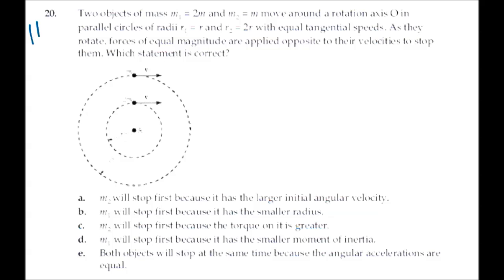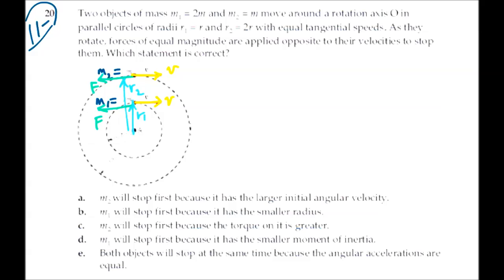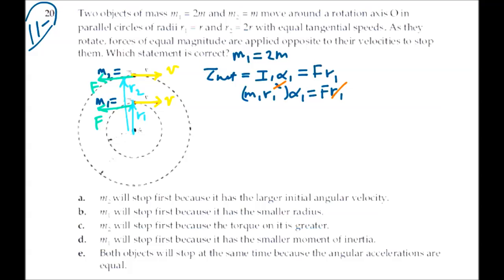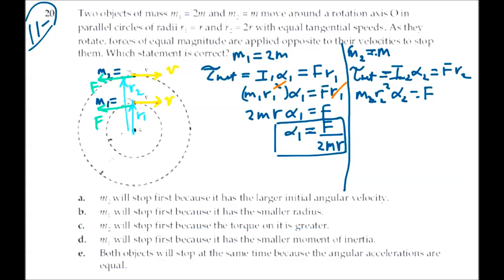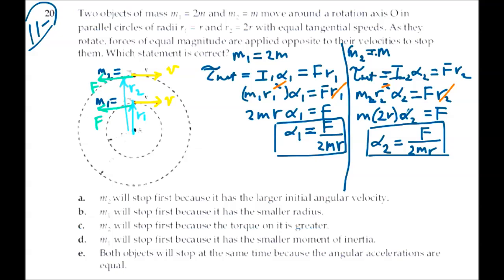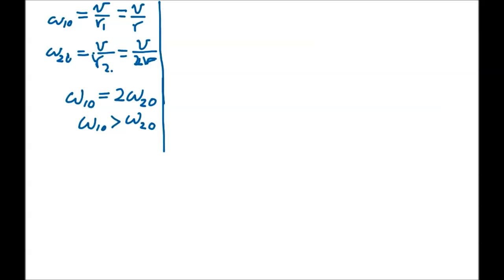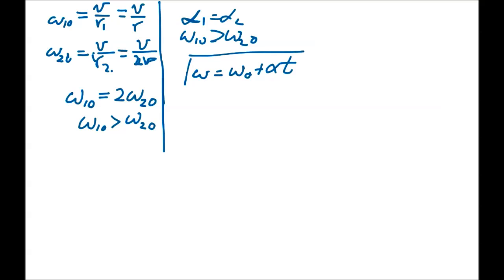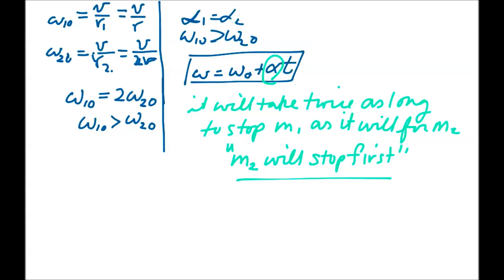Prob 11 20